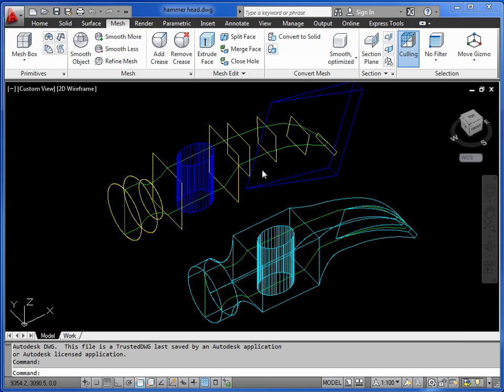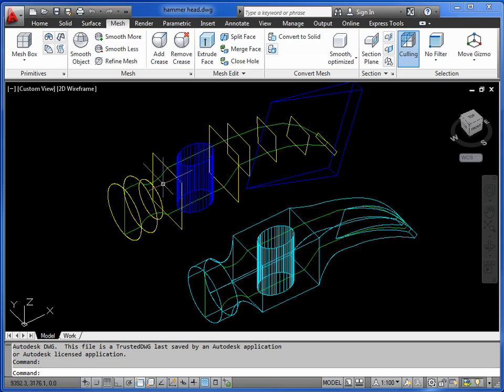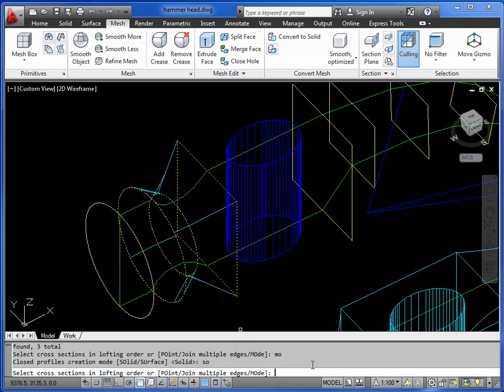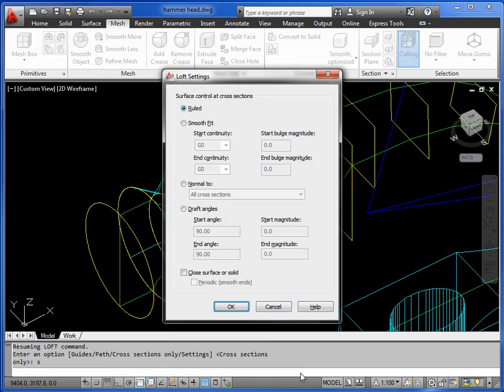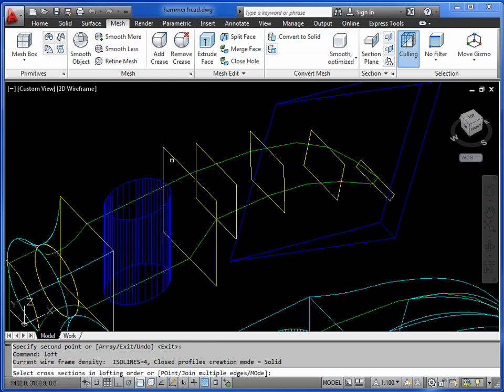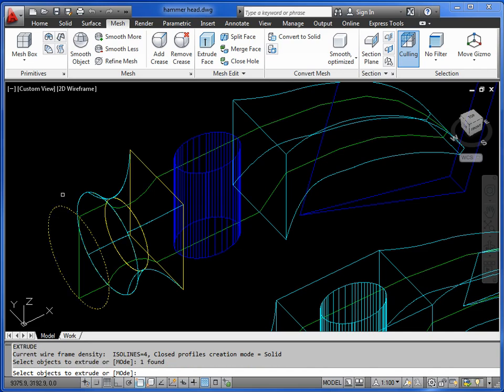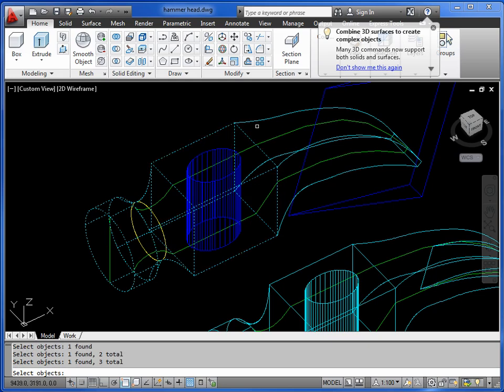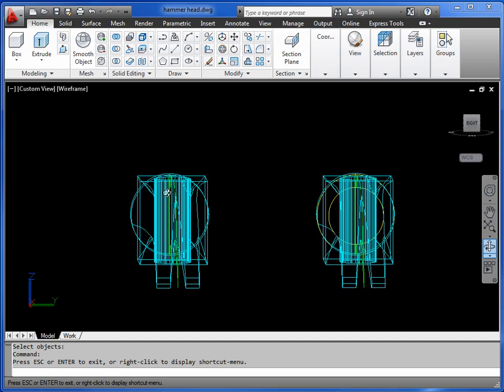AutoCAD 3D Basics Tutorial 5 - Lofting Exercise 1 - Hammerhead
Lofting is a great way to achieve complex 3D forms that change profile along their length.   A hammerhead is perfect for demonstrating this.   This is an intro exercise to the second tutorial that you will find

Apologies for weak audio.